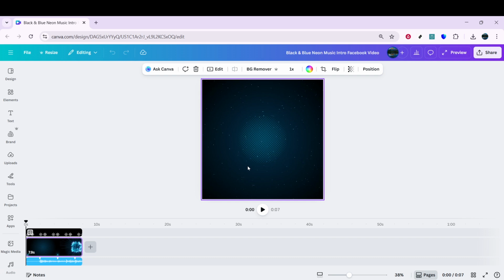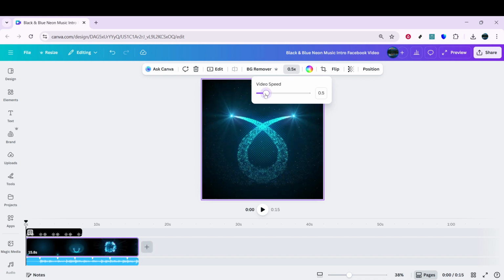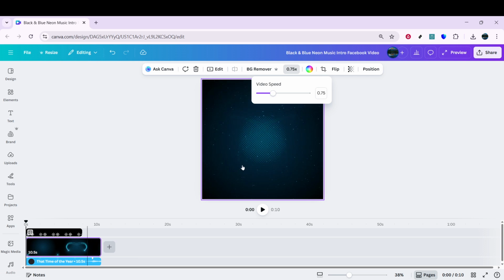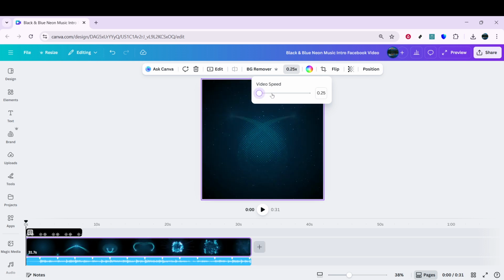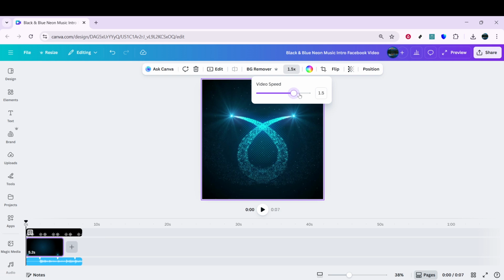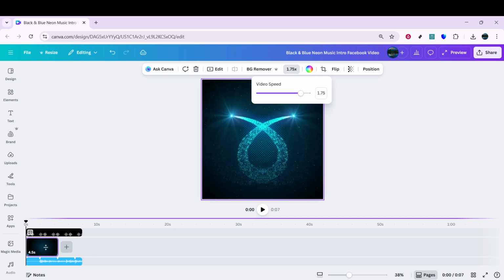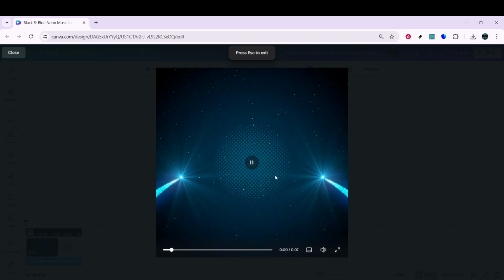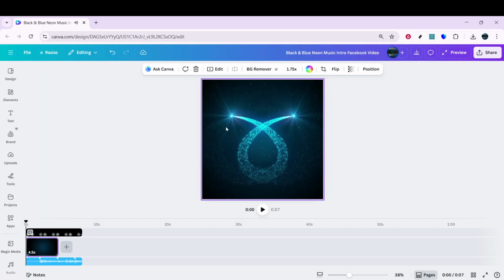How To Create Fast Forward Effects In Canva (Updated 2025)